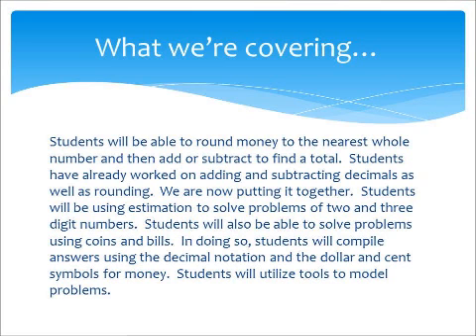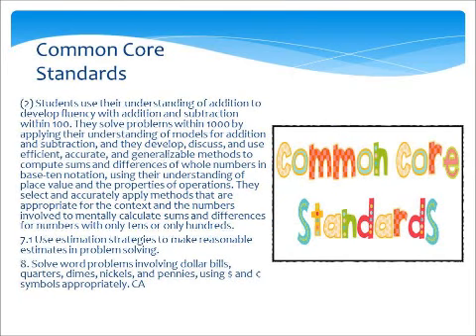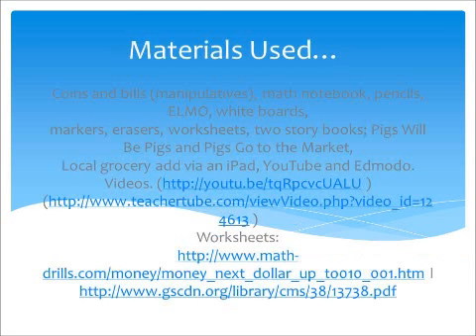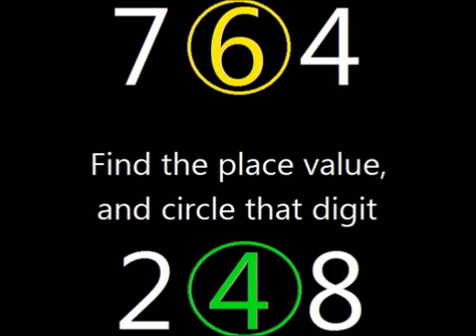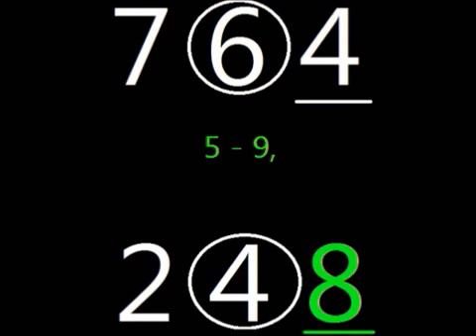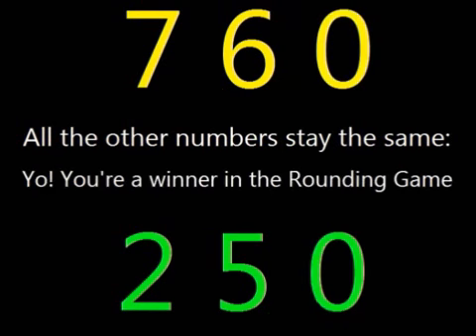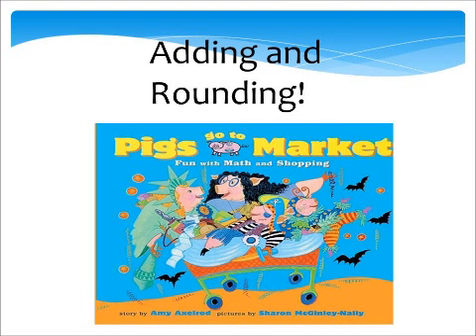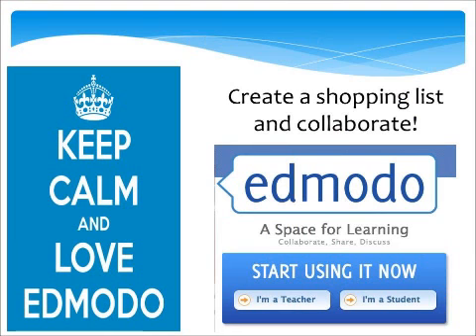EDUC 522 Final Project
Ed Video